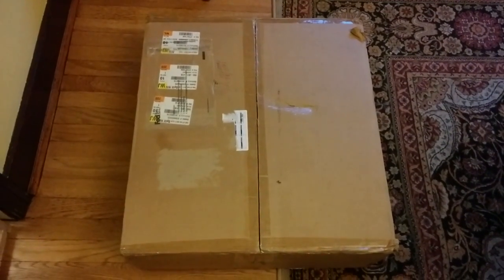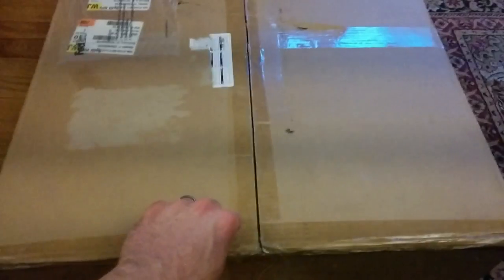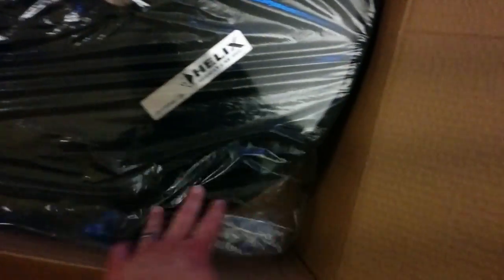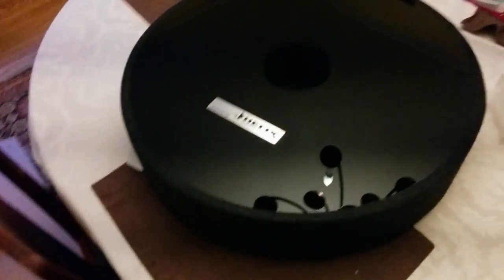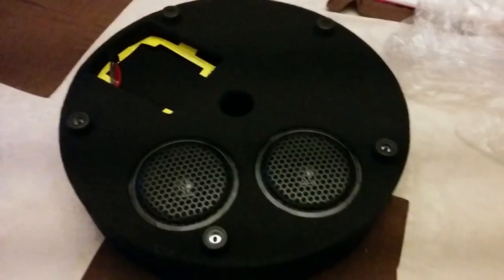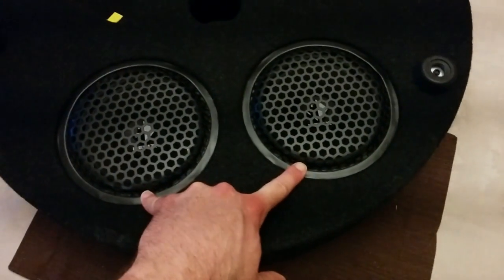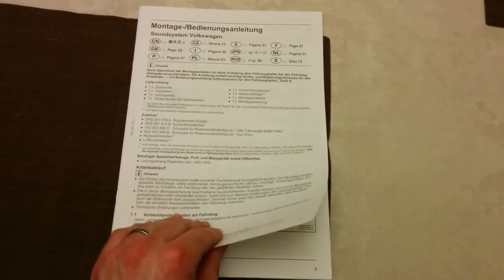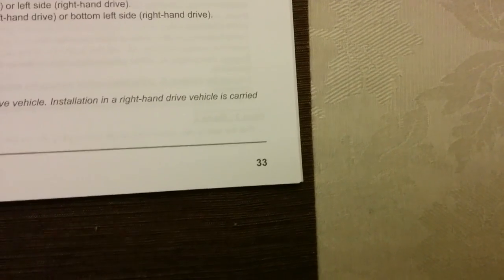Unboxing VW / Helix soundbox subwoofer Part# 000051419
UPDATE: I just had this programmed with the profile for my car, and the difference is NIGHT and DAY! This seriously needs to be programmed right to get the best sound out of it! The programming dongle is a dealer only part (DKS051419A), with the proper profile (44 for mk6 Golf/GTI).

For the Pittsburgh, PA area, the dealer Day Apollo Volkswagen now has this dongle, and has also installed this sub for me.

Correction: This is only for the MK6 and MK7 Golf/GTI, MK6 Jetta, Tiguan and newer Beetle models, and probably other new models. Apologies for the clanging in the background.